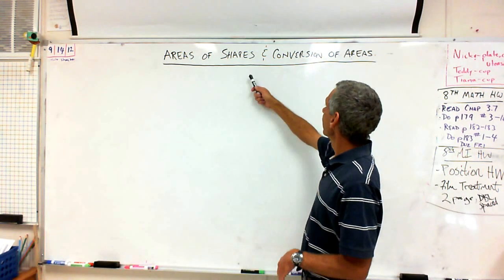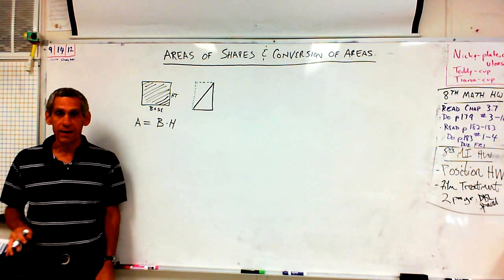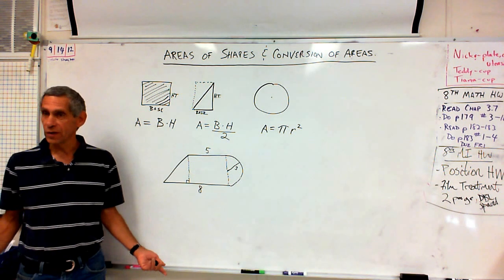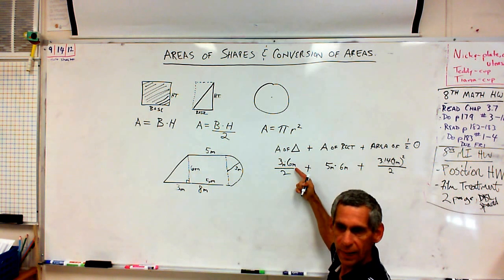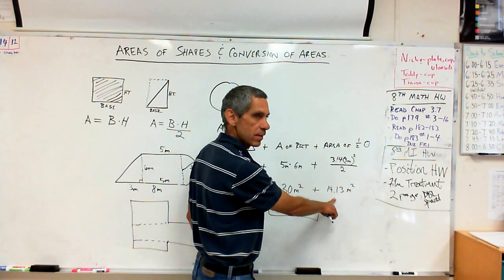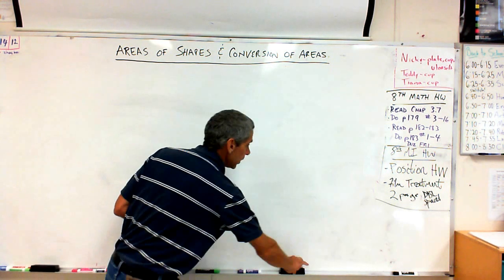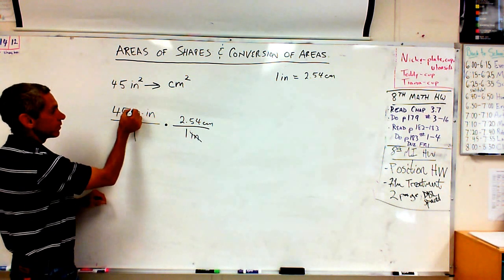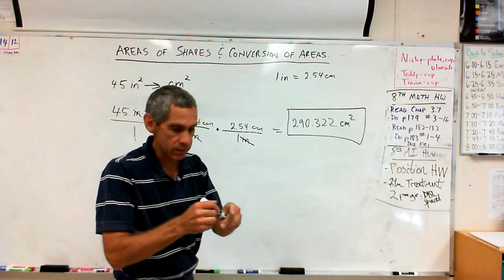7th Grade - Areas of Shapes & Conversions of Areas 9/14/12